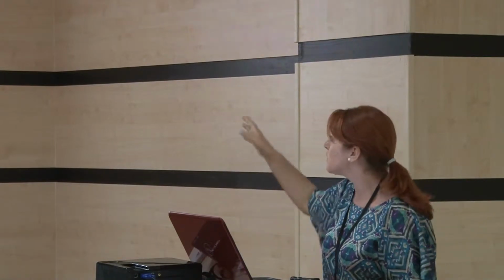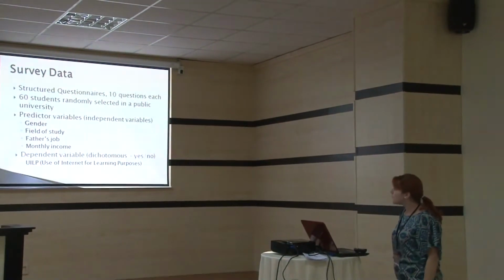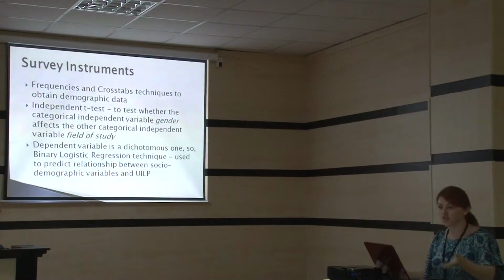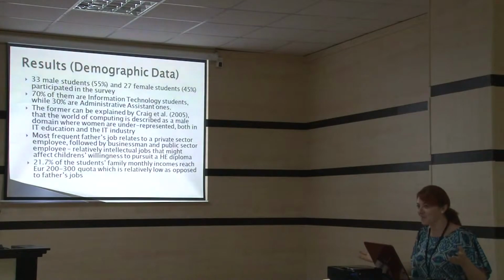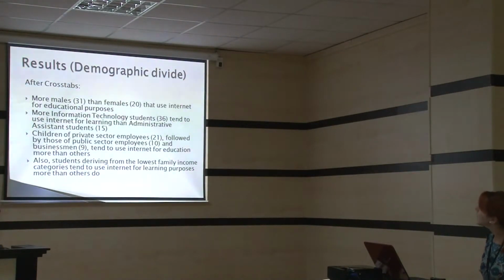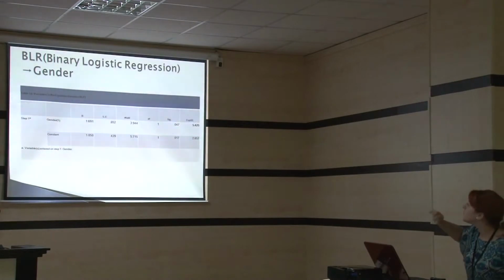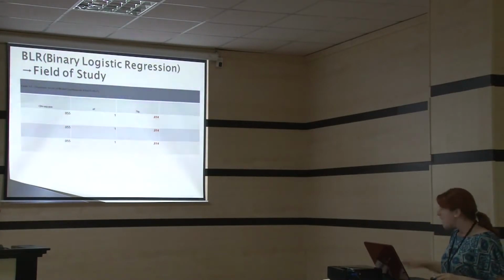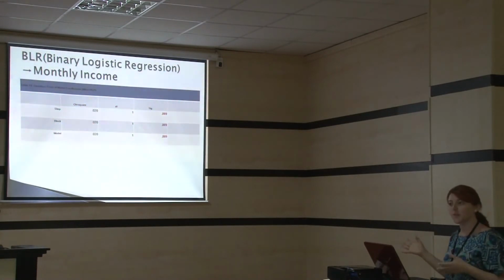ICES 2012 Rezarta Mersini